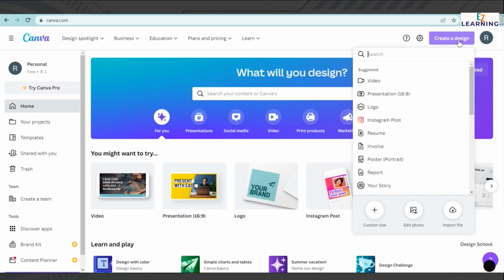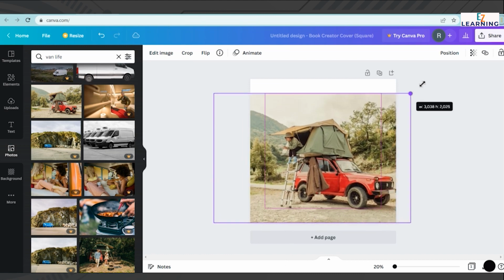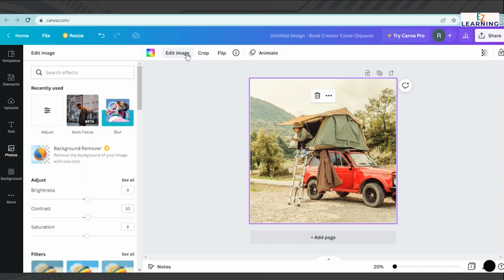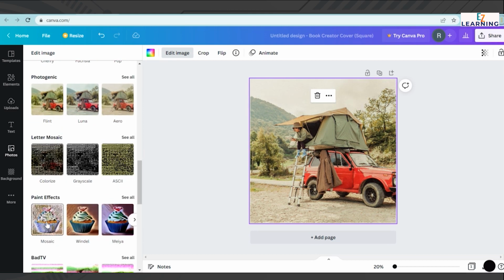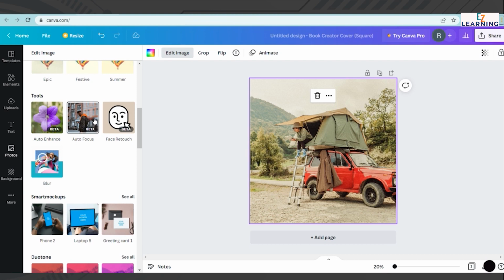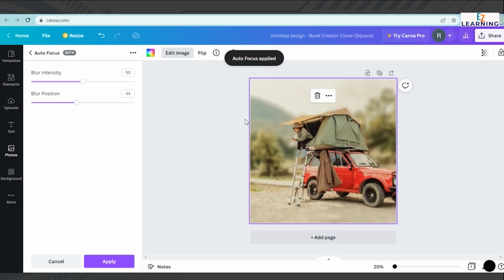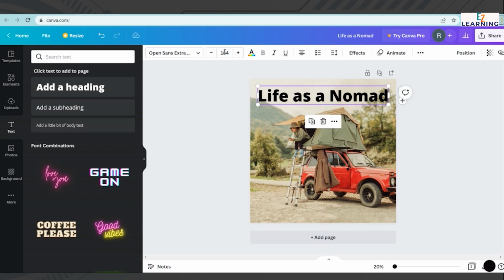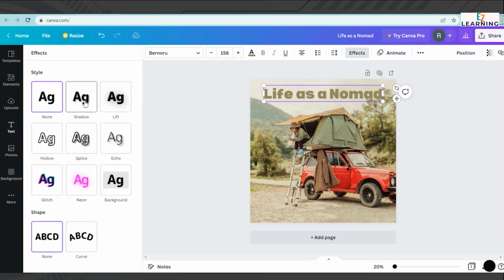Book Cover and Filter in Canva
Hello, this is the third series of Canva videos: How to Create a Book Cover and apply the filter in Canva.

reInventedge